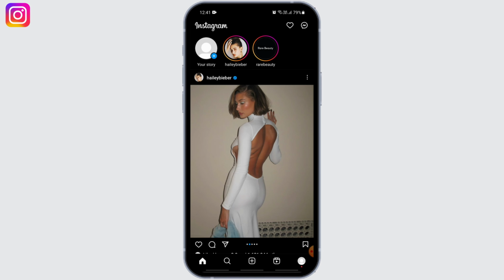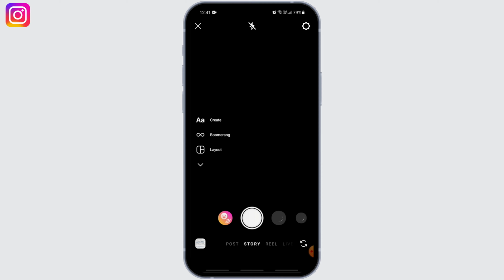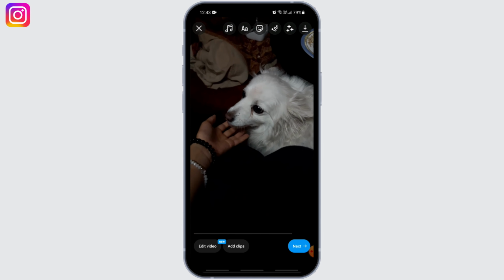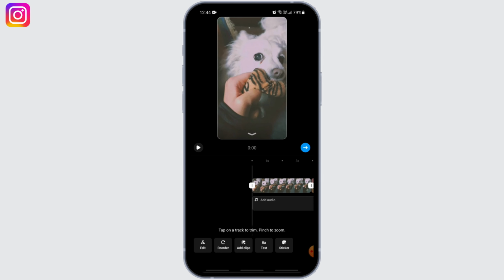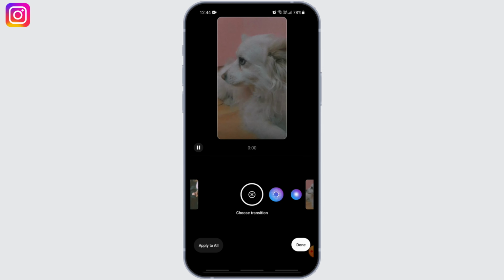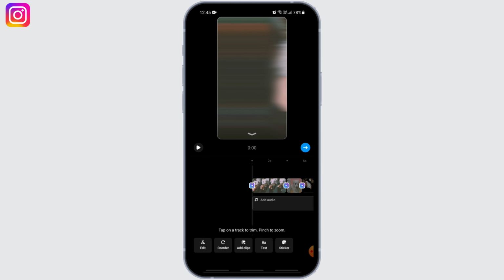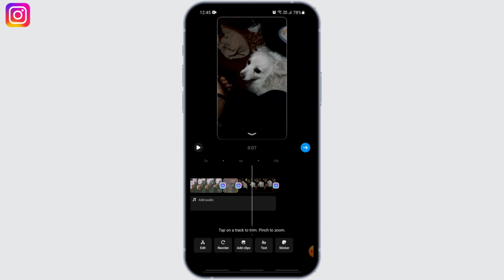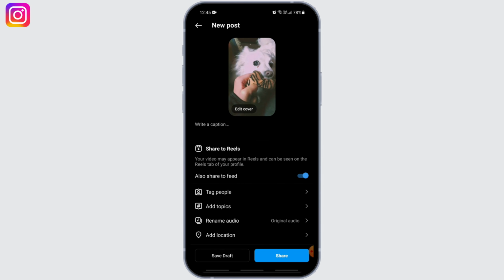How To Add Transitions To Instagram Reels 2023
In this tutorial, we'll provide you with a step-by-step guide on how to add transitions to your Instagram Reels and make your videos more engaging. We'll cover everything from selecting the right transitions to applying them seamlessly in your Reels.

👋 Welcome to Official Help Desk! In this video, we'll show you how to add transitions to your Instagram Reels and enhance the visual appeal of your videos. If you're someone who enjoys creating captivating Instagram Reels and wants to incorporate smooth and eye-catching transitions between your clips, then this tutorial is perfect for you.

Tips for adding transitions to Instagram Reels

📱 Timestamps:

0:00 - Introduction
0:05 - How to Add Transitions to Instagram Reels
0:10 - Steps to Add Transitions to Instagram Reels